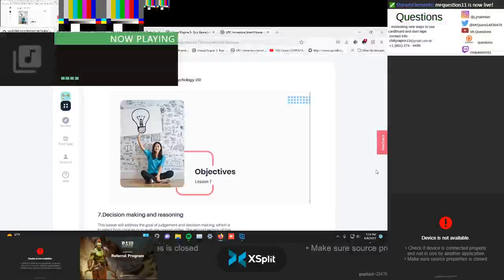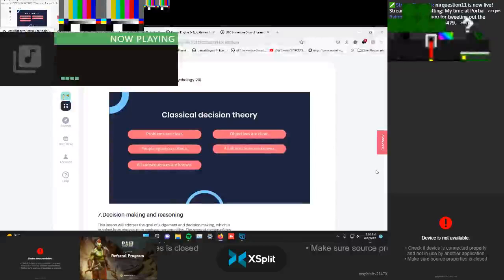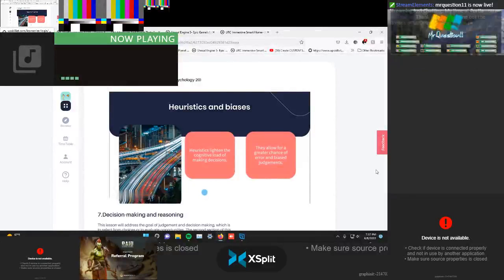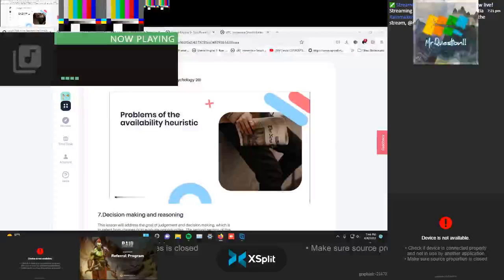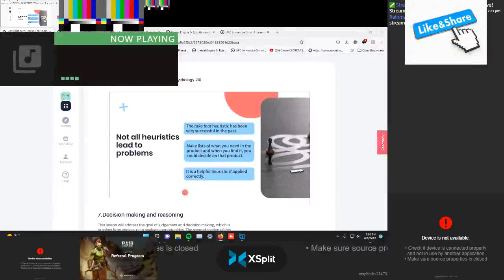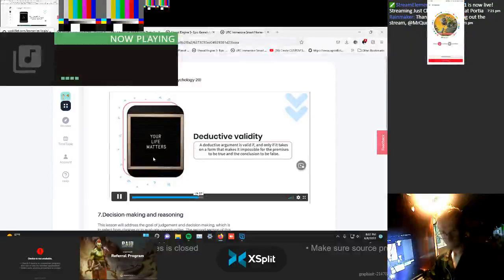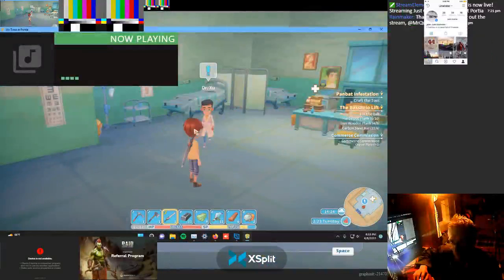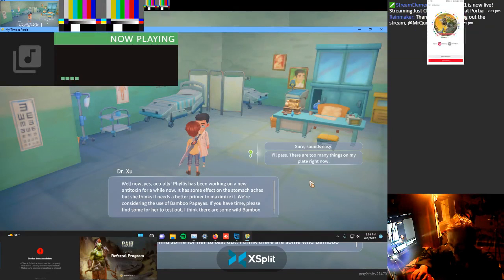My time at Portia and some sycology class